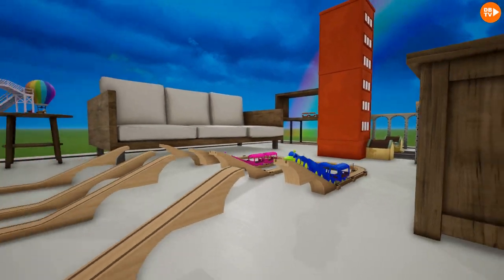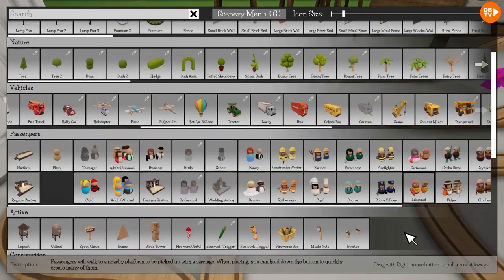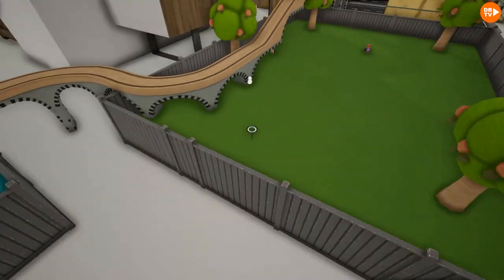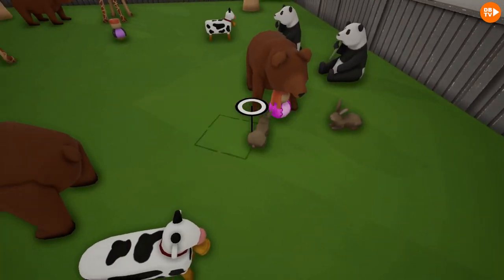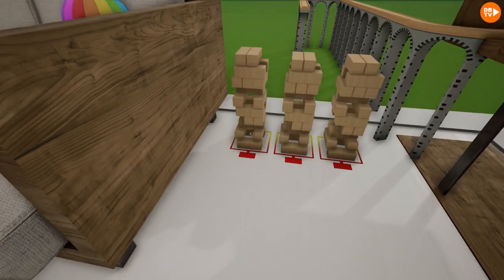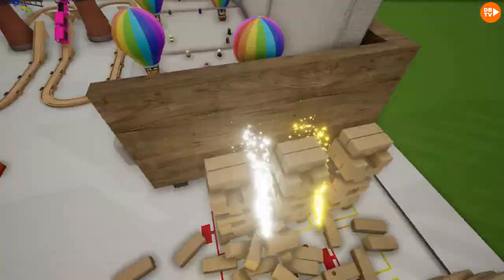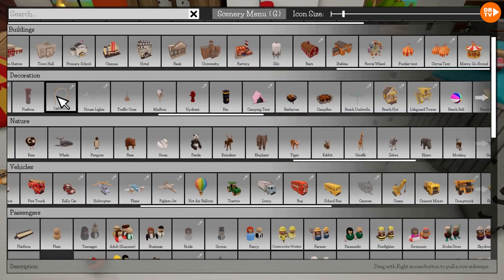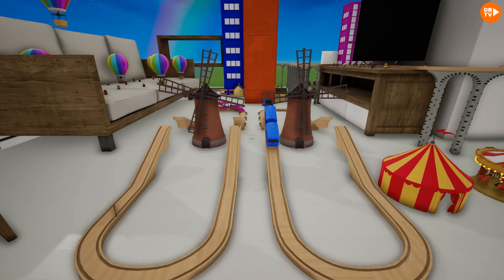WE MADE A TINY ZOO IN TRACKS THE TRAIN SET GAME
This Tiny Zoo Was Amazing & We Messed With Multiple Trains in Tracks the Train Set Game.